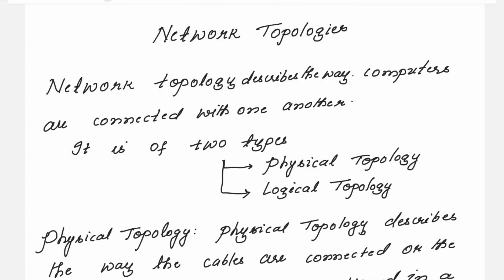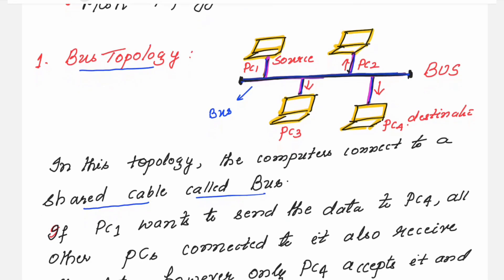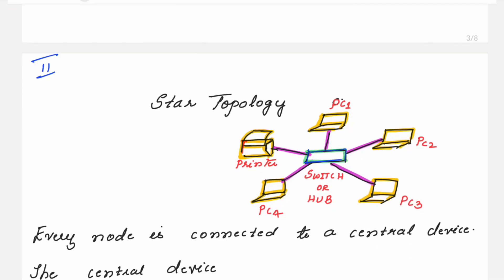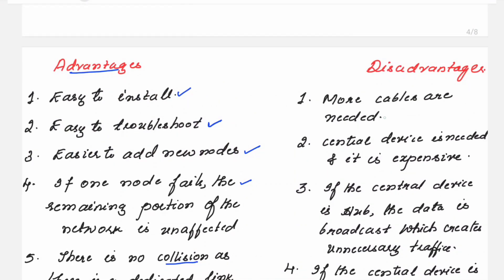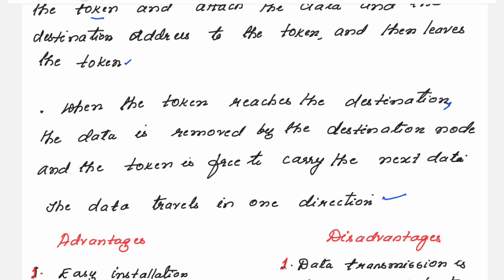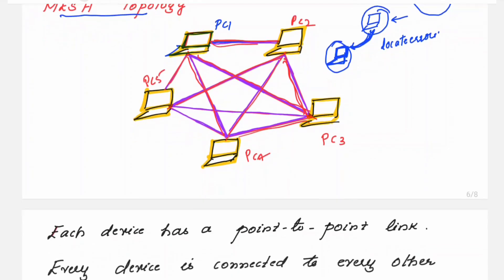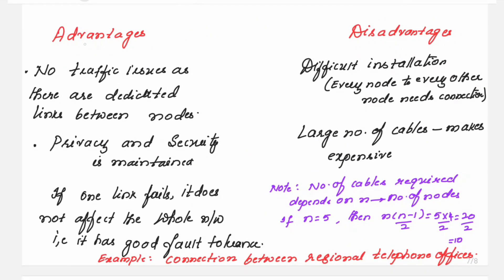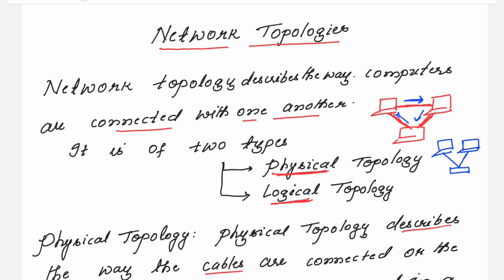Lec01.3: Network Topologies | Computer Networks